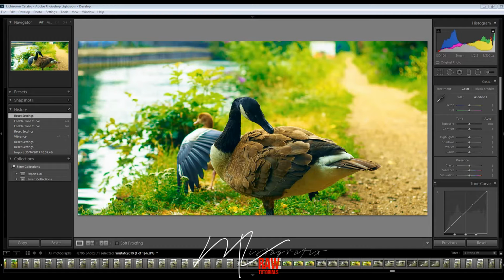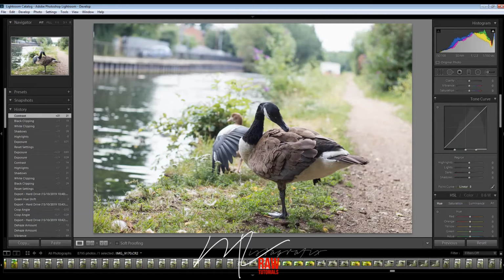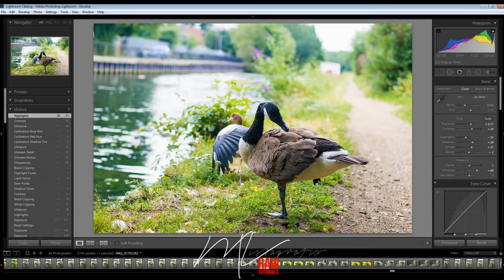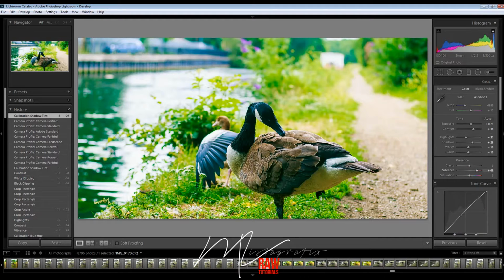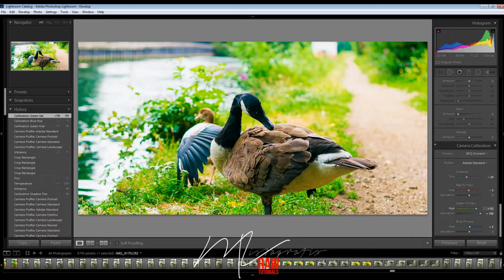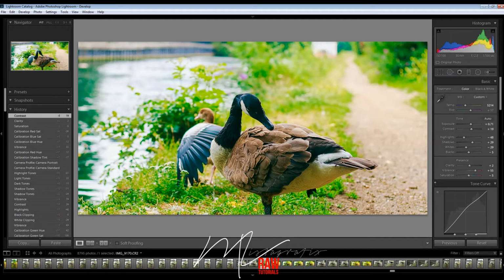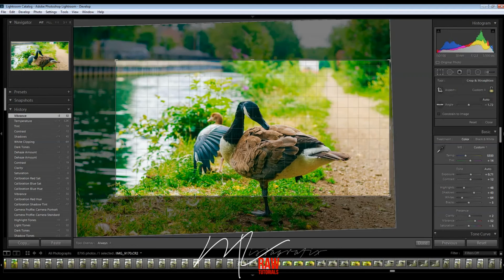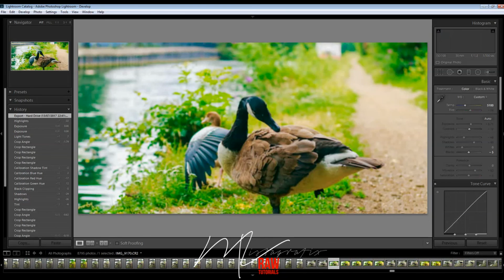Wildlife Photography Tutorial : Lightroom Editing Workflow By MISTAGRAFIXRAW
Wildlife Photography Tutorial : Lightroom Editing Workflow